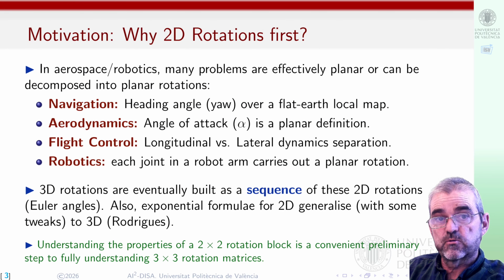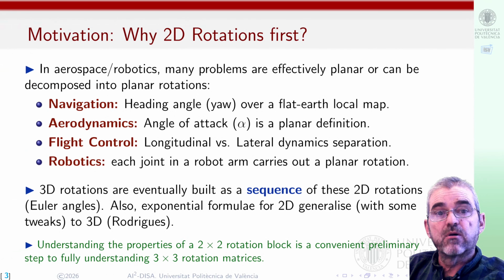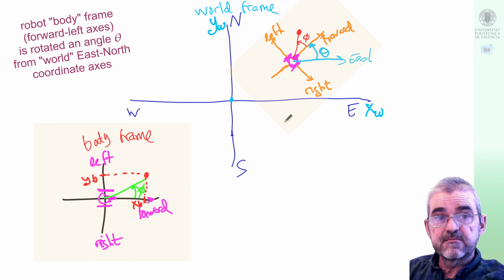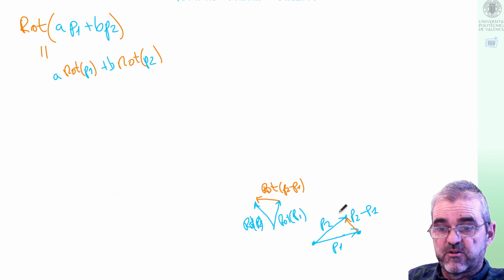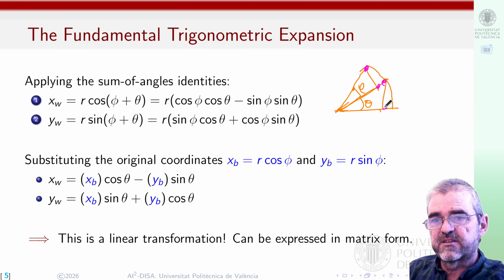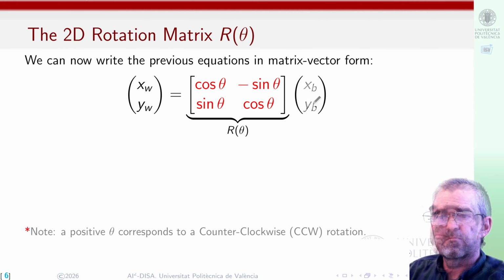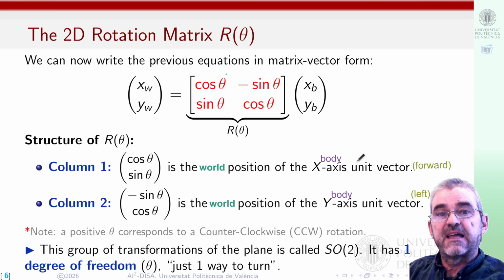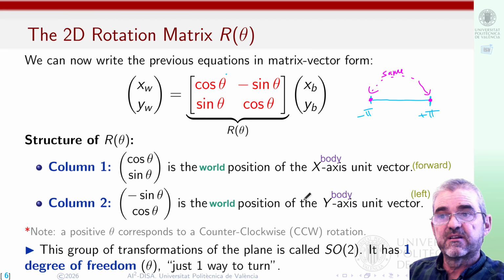2D Rotation matrices (1/5): basic definition and intuition for engineering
This video examines the basic ideas behind a 2D rotation (transformation between a "body frame" (axis: forward+left) of a vehicle and a "world frame" (axis: East and North). With this transformation, the coordinates of a given landmark that the vehicle sensors detect can be transformed on how that landmark is positioned in world (inertial, fixed) coordinates.

At the end, it's easy: just adding two angles and using sum-of-angle trigonometrical identities. Then, a rotation matrix is derived.

Further properties and generalizations will be analyzed in sequel videos.
Antonio Sala, UPV
University lectures